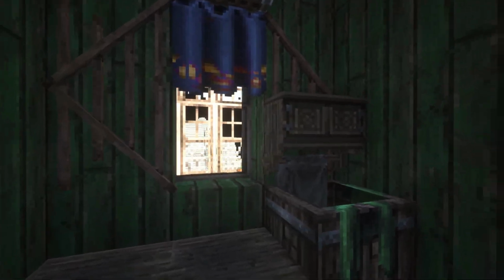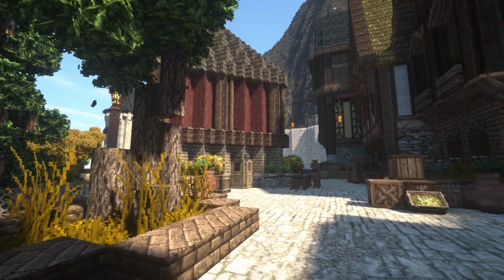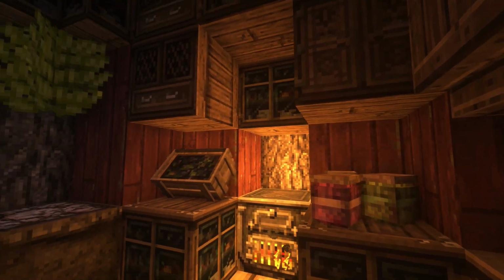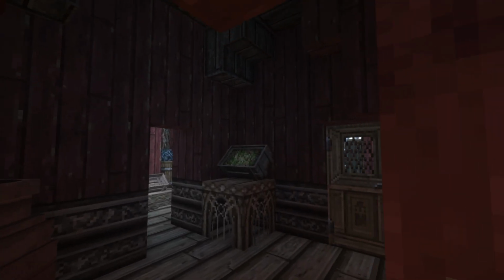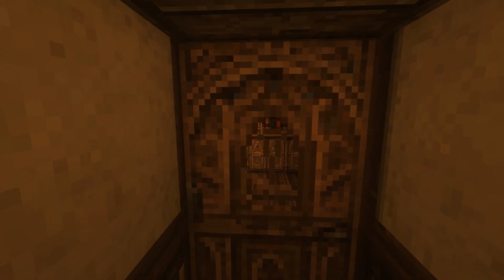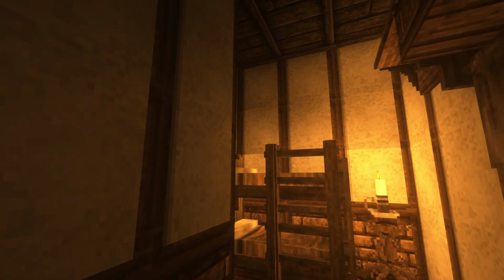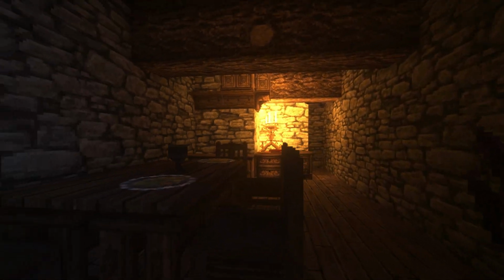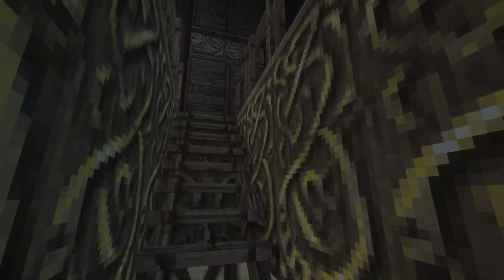Building Aeslung! Episode 9 Part 2! - Minecraft Conquest Reforged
This is part two of Aeslung's Residential District!